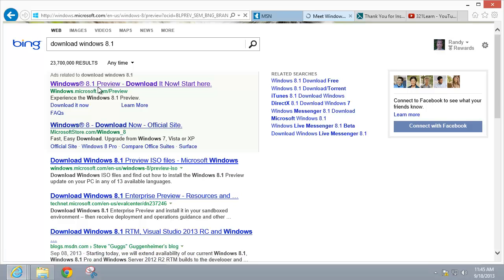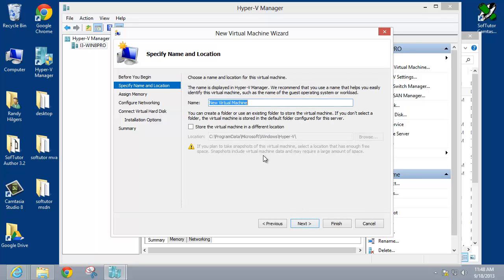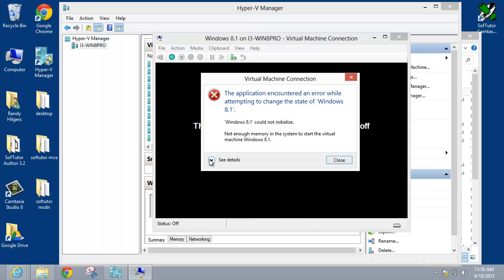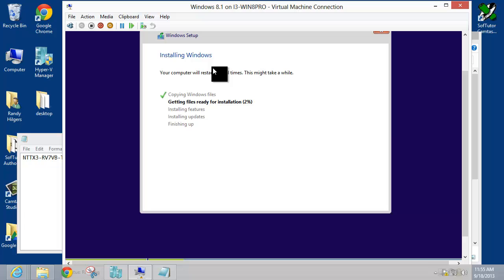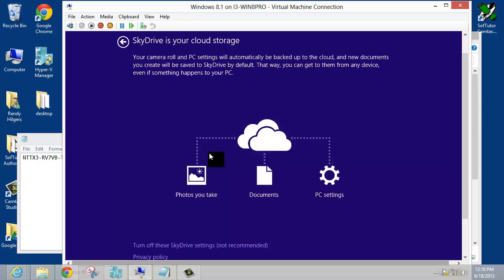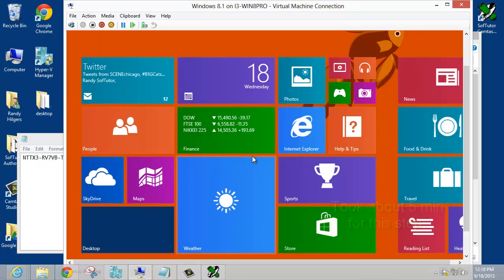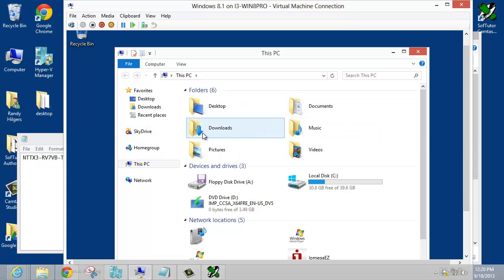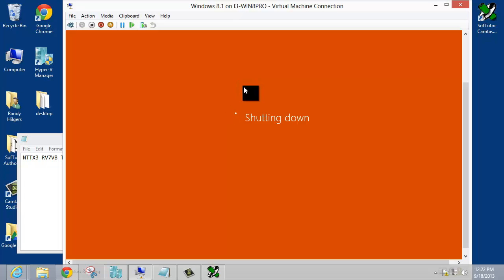Windows 8 1 install on virtual machine hyper-v on Windows 8 Pro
My first look at Windows 8.1.   Adding the 17th video to our hyper-v series.  Here we find, download, setup a virtual machine with Hyper-V, Install, configure and take our first look at Windows 8.1  We'll add some more videos to our windows 8 section in a few months when 8.1 comes out.